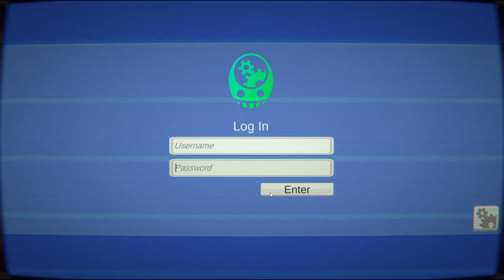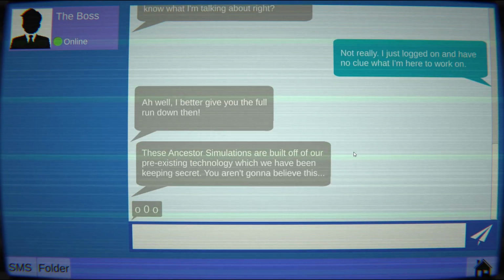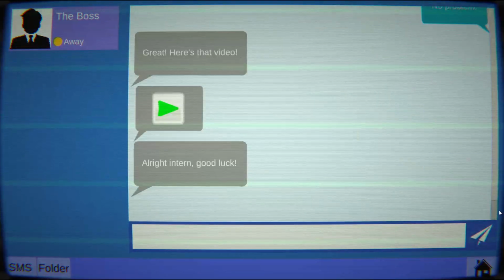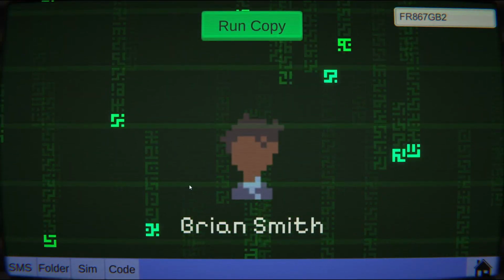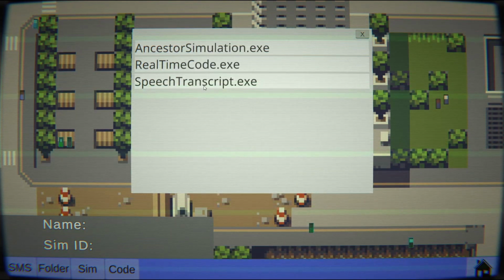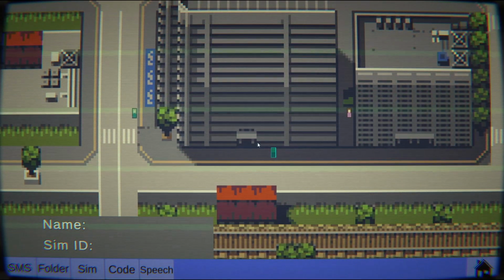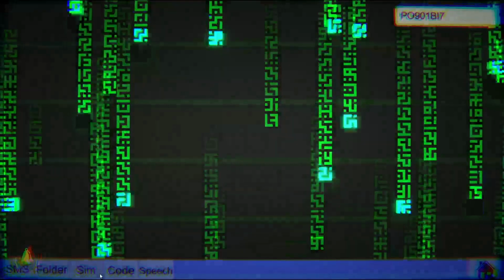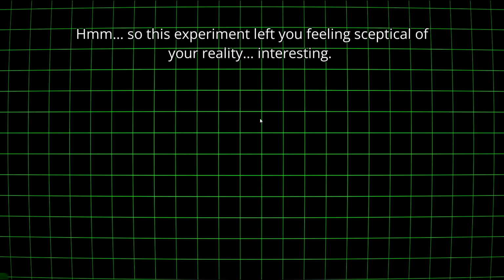"It's Simulations All The Way Down" Dev Playthrough